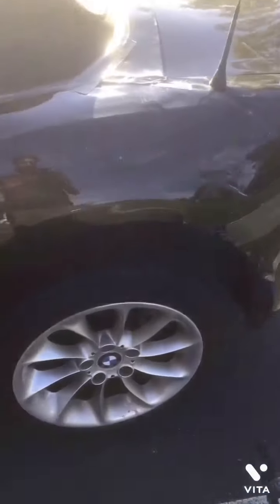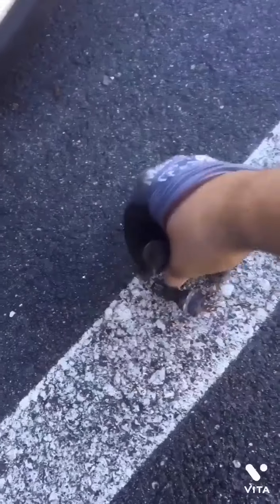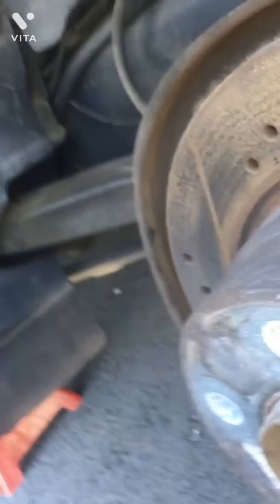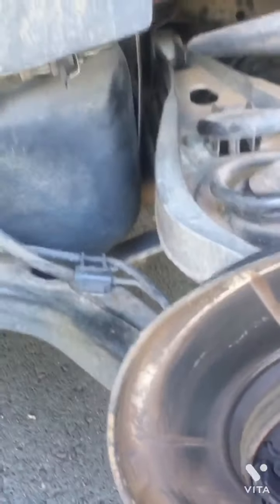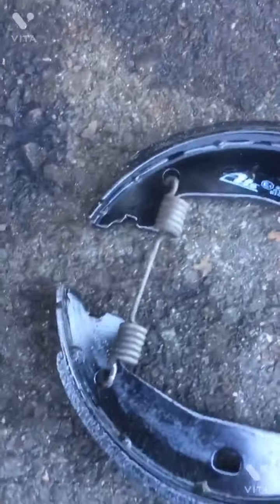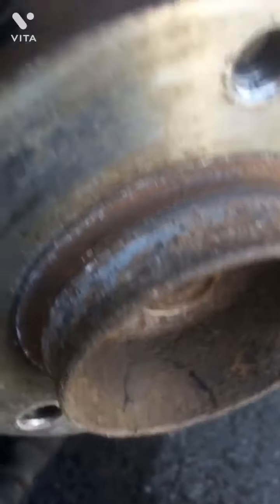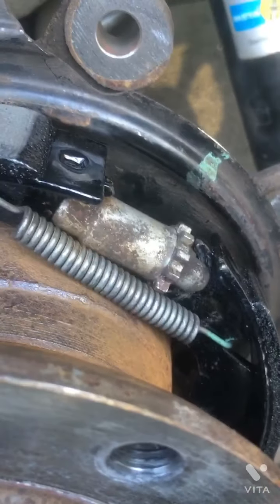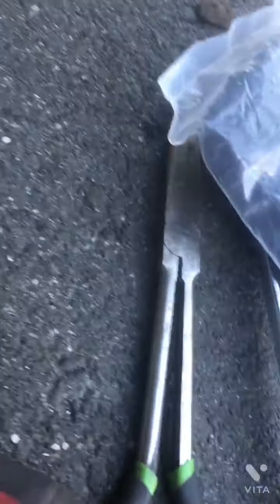2003-2005 BMW Z4 E85 M54B25 Engine | Rear Brake Rotor and Shoe Replace | DIY | Part 1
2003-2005 BMW Z4 E85 M54B25 Engine | Rear Brake Shoe and Rotor Replace | DIY | Part 1

# BMW Z4